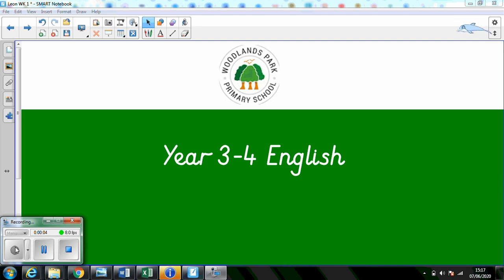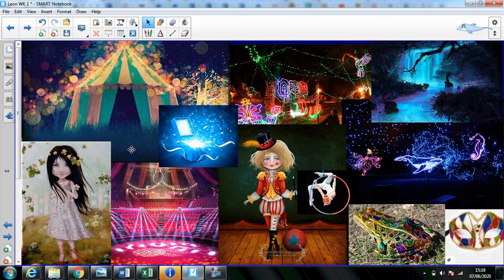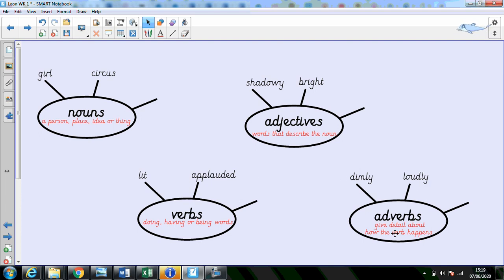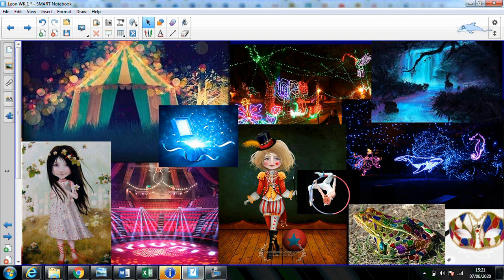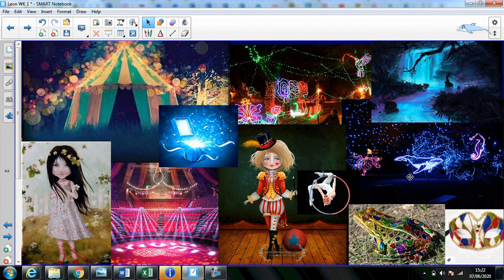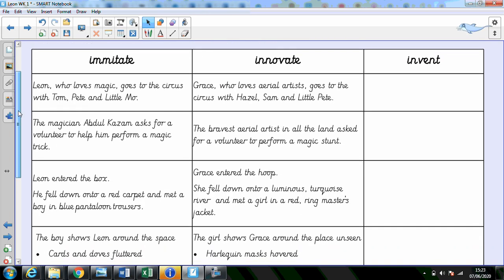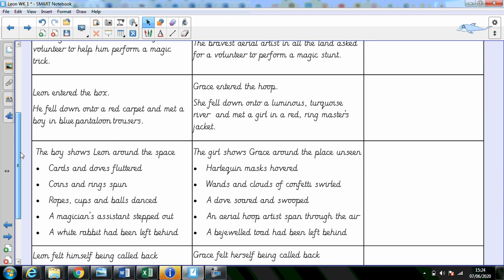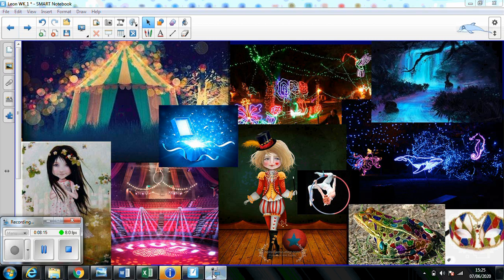Year 3 4 English Input Monday 8th June 2020